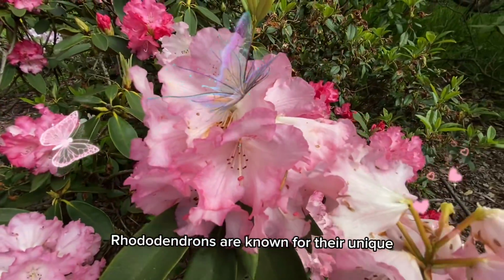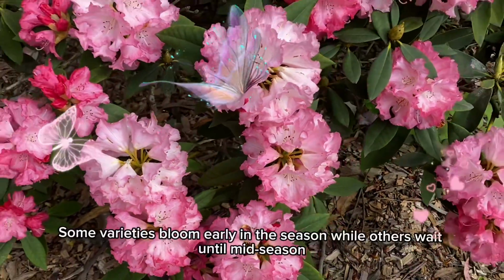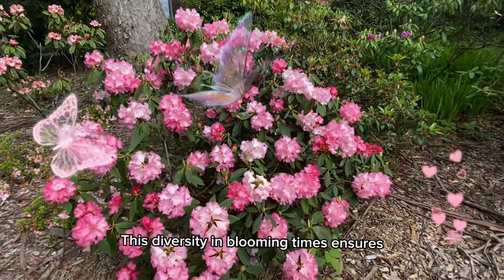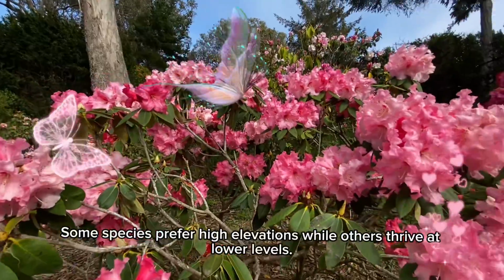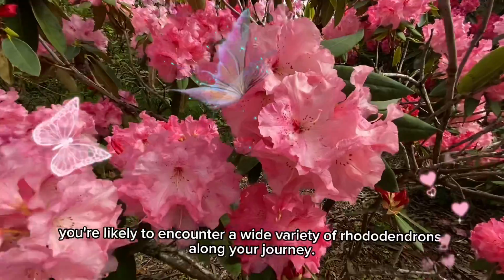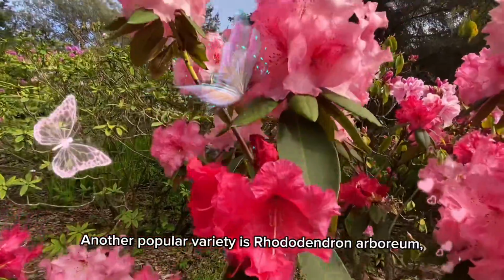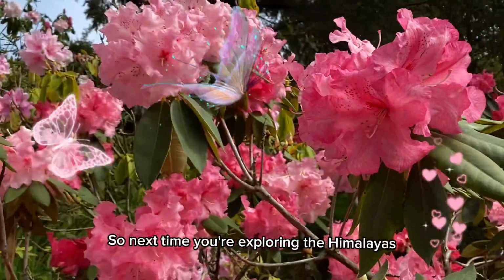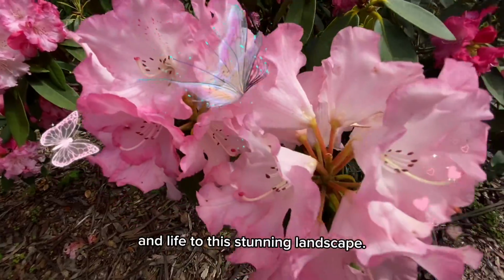Rhododendrons flowers nature flowergarden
By the Fireplace • Track Tribe